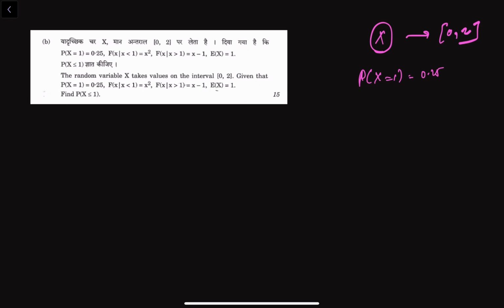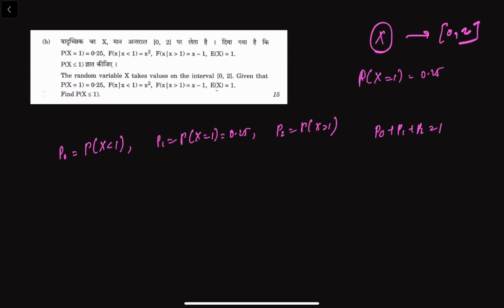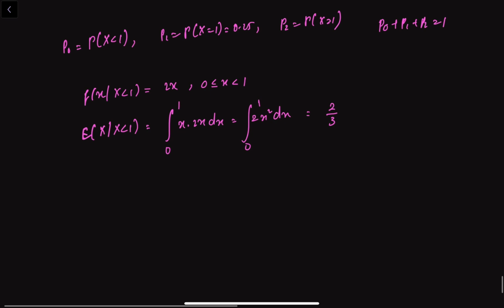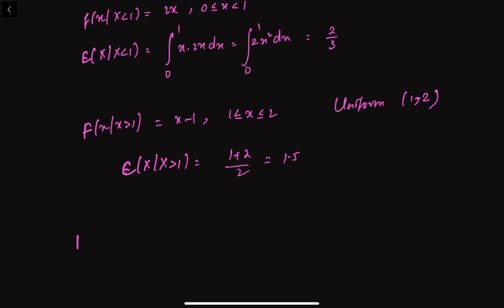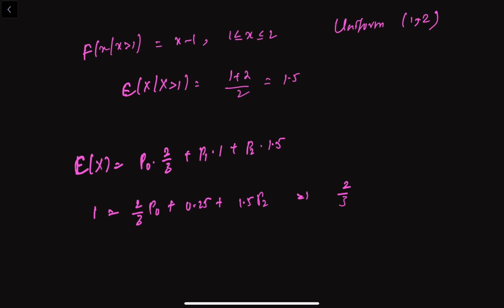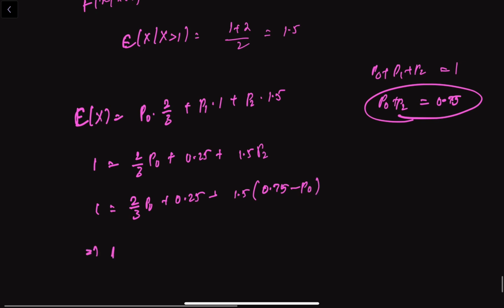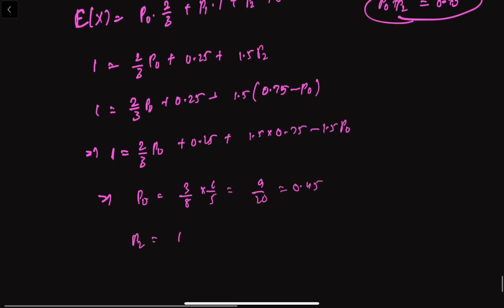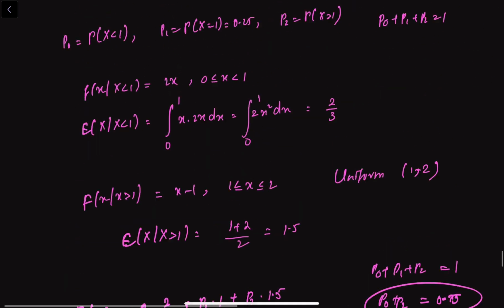Mixed Distribution, Expectation & Probability | UPSC CSE Mains 2020 | 2(b) Solution | RitwikMath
In this video, I solve the second part of Question 2 from the UPSC Civil Services Mains 2020 Statistics Paper-I. The problem involves a mixed distribution where X is continuous on the interval 0 to 2 with a discrete probability mass at X = 1. Given conditions on conditional distributions and expectation, we need to determine P(X ≤ 1).

Key steps covered:
- Understanding a distribution with both discrete and continuous components
- Setting up conditional densities for X less than 1 and X greater than 1
- Applying the law of total expectation
- Solving for probabilities
- Finding P(X ≤ 1)

This solution illustrates how to deal with random variables having mixed discrete and continuous distributions, an important concept in probability and statistics for UPSC aspirants.